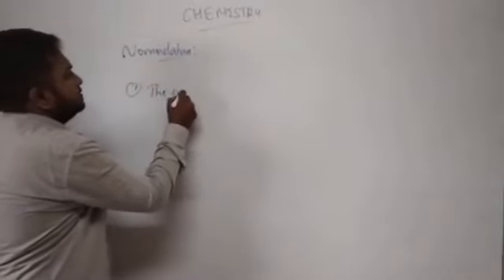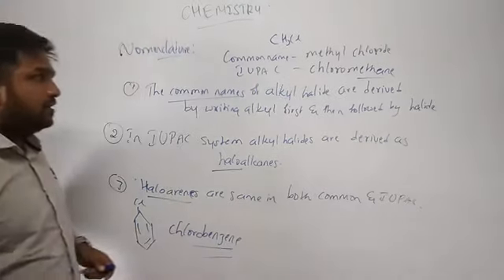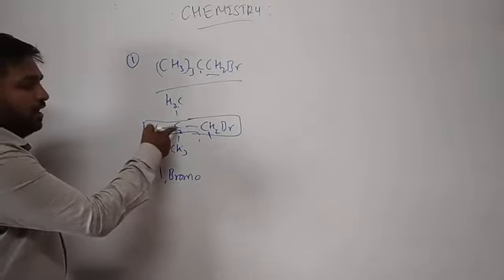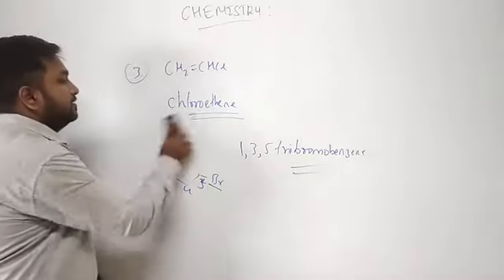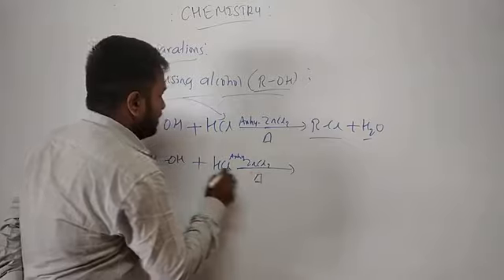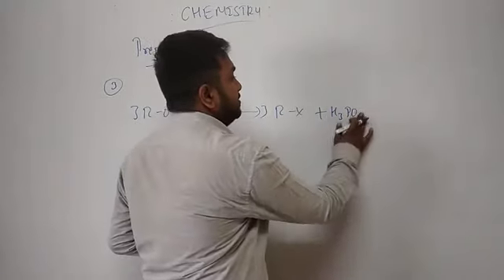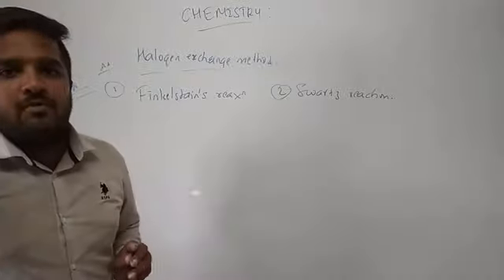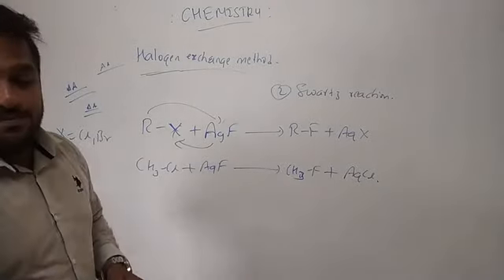II PUC SCIENCE-CHEMISTRY-HALOALKANES & HALOARENES-PREPARATIONS